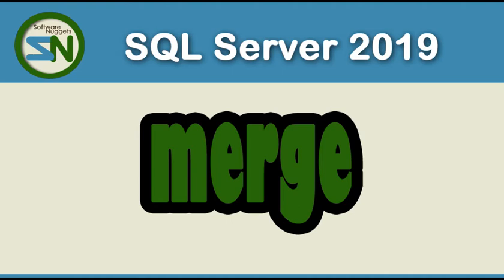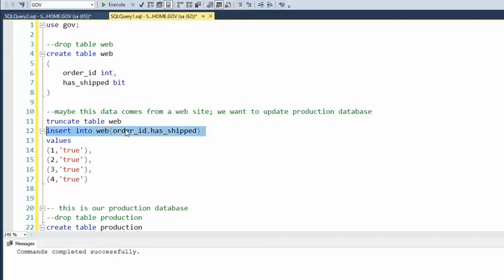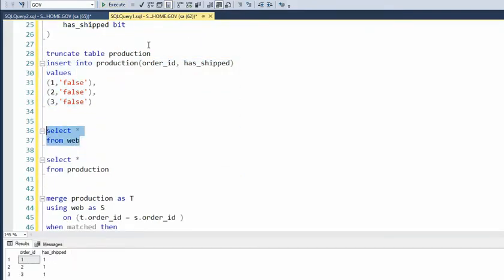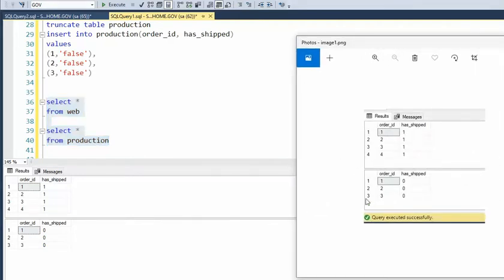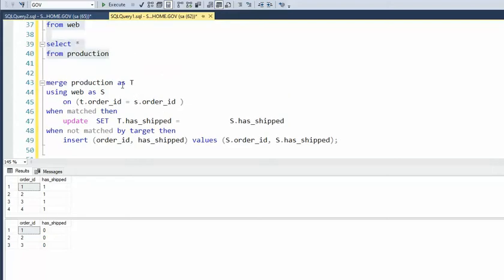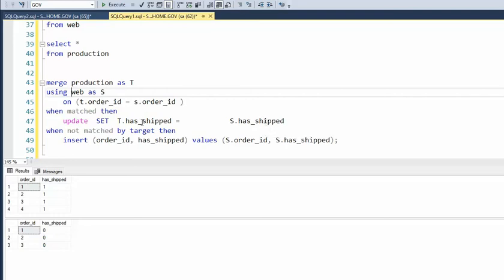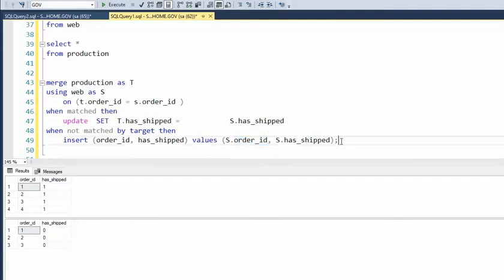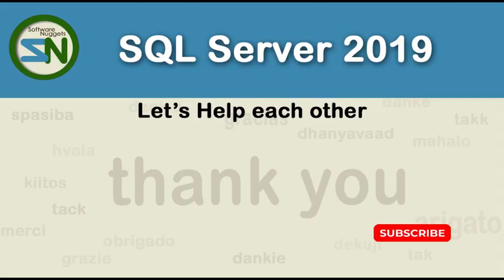SQL Server Merge T-SQL Command Two Tables With Same Columns Must See!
If you are interested to learn more about SQL Server merge command, this is the correct video to watch!

This video is all about SQL Server  merge command.  I will show by  example how to use this incredible command:
-SQL merge two tables with same columns
-merge statement in SQL example

Source Table - A table that contains all the changes.
Target Table - A different table that will receive all those changes.

Perform Insert, Update and Delete in one statement.  This video only shows Insert and Update.

Thank you for dropping in, I hope you'll find all the information you'll need to successfully use this command.

create table web (
 order_id int,
 has_shipped bit

insert into web(order_id,has_shipped)
values
(1,'true'),
(2,'true'),
(3,'true'),
(4,'true')

create table production
 order_id int,
 has_shipped bit

insert into production(order_id, has_shipped)
values
(1,'false'),
(2,'false'),
(3,'false')

merge production as T
using web as S
 on (t.order_id = s.order_id )
when matched then
 update SET  T.has_shipped =   S.has_shipped
when not matched by target then
 insert (order_id, has_shipped) values (S.order_id, S.has_shipped);